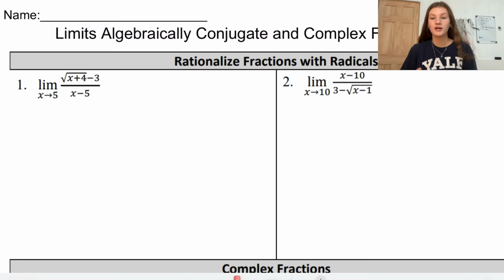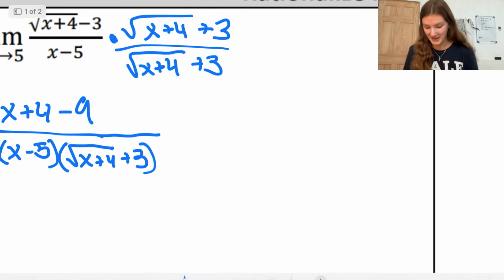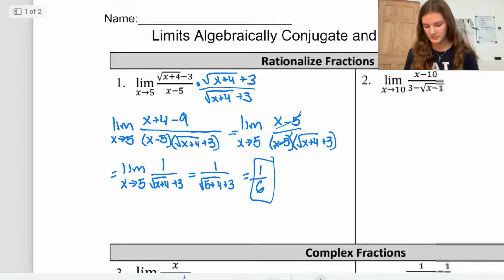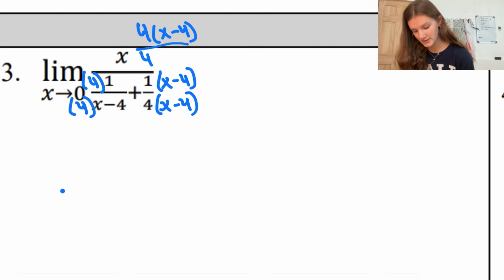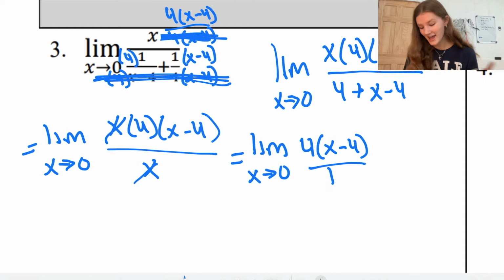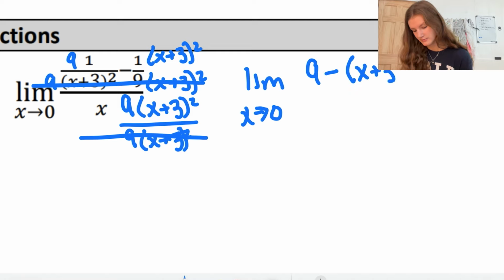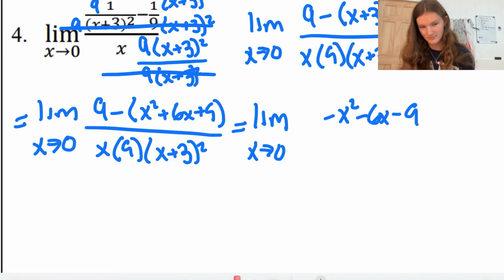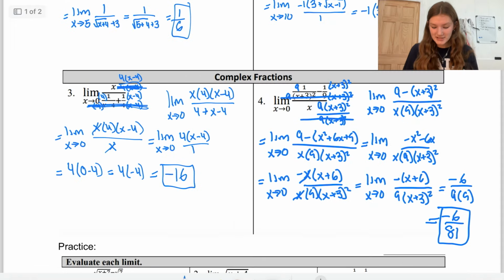Finding the limit of functions with radicals and complex functions algebraically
In this video I go over how to use the conjugate to rationalize a function with a radical to find the limit and how to simplify complex functions to find the limit.
Please let me know if you have any question!